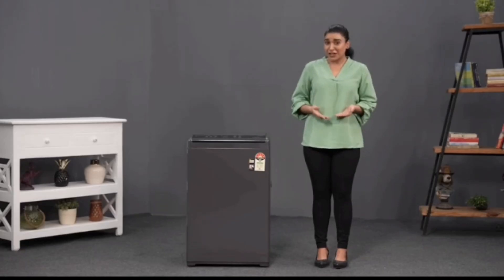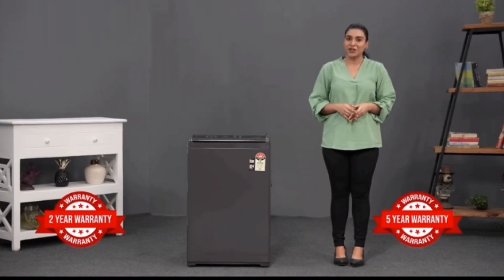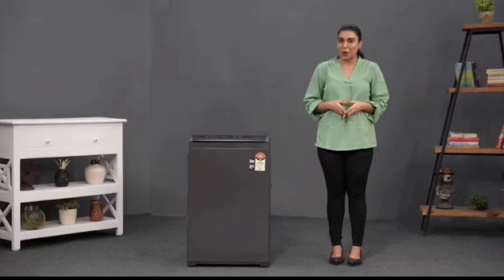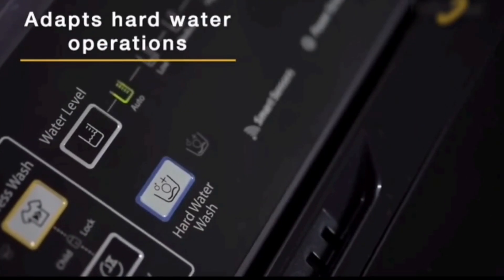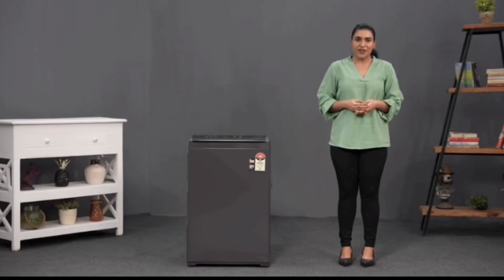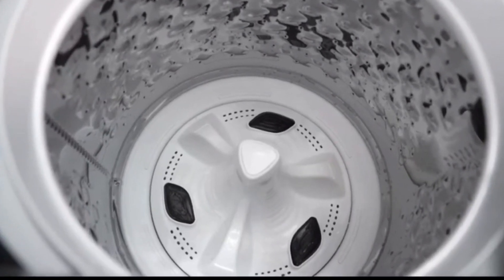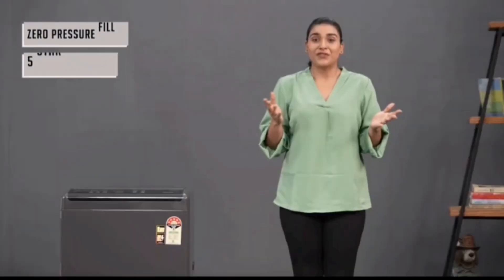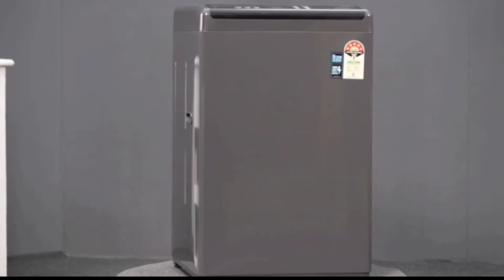Whirlpool 7 Kg Top Load Washing Machine Unboxing & Full Review 5 Star Rating washing machine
Discover the amazing features of the Whirlpool 7 Kg 5 Star Royal Fully-Automatic Top Loading Washing Machine (WHITEMAGIC ROYAL 7.0 GENX, Grey) in this detailed review. With a 5-star energy rating, this machine is designed to save electricity while offering superior cleaning performance. Its Hard Water Wash technology ensures efficient washing even in hard water conditions, while the ZPF (Zero Pressure Fill) Technology fills the drum faster, ensuring a quick wash even at low water pressure.With a 7 Kg capacity, it’s perfect for small to medium-sized families. The Grey design gives it a modern and sleek look that fits into any home. We’ll walk you through its key features, pros, cons, and overall performance in this video.

If you're looking for a reliable, energy-efficient washing machine, this might just be the one for you!